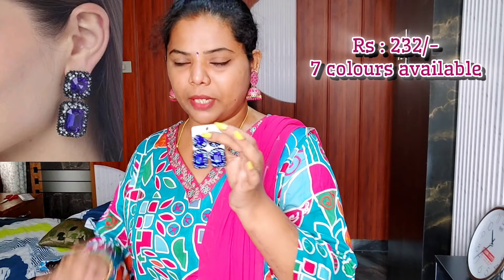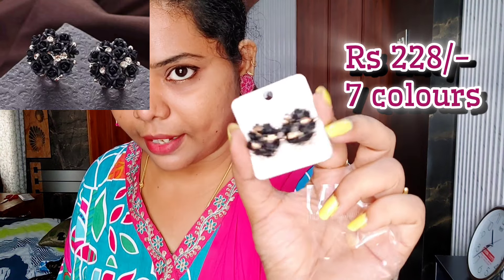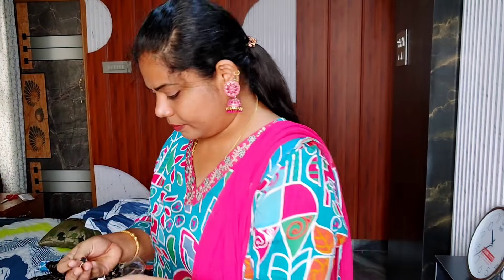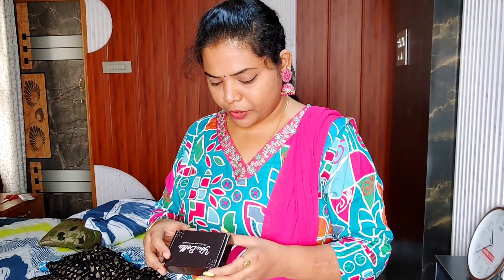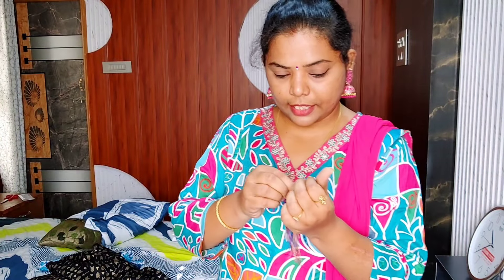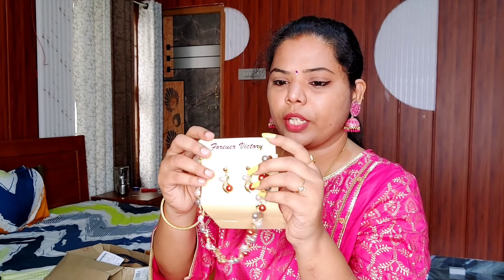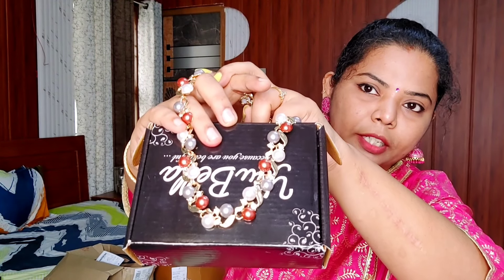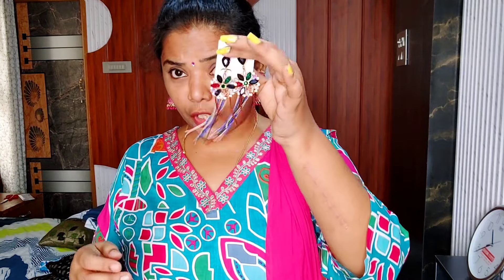தீபாவளிக்காக அமேசானில் நான் வாங்கிய Earring Collections, Amazon Diwali shopping haul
Buying Links :

1.  YouBella Jewellery Set for women Stylish Choker Necklace Pearl Necklace Set for women Jewellery Set with Earrings for Women (Multi-Colour)

2.  YouBella Jewellery for women earings Crystal Rose Shape Floral Stud Earrings for Girls and Women (Black)

3.  YouBella Jewellery Earrings for women Crystal Earrings for Girls and Women (Blue)

4.  YouBella Fashion Jewellery Earings Drop and Dangler Ear rings Crystal Earrings for Girls and Women (Purple)

5.  YouBella Jewellery Earrings for women Crystal Tassel Handmade Earrings for Girls and Women (Multi)